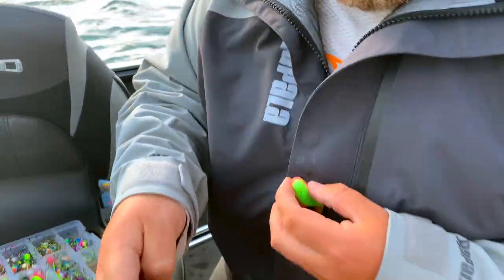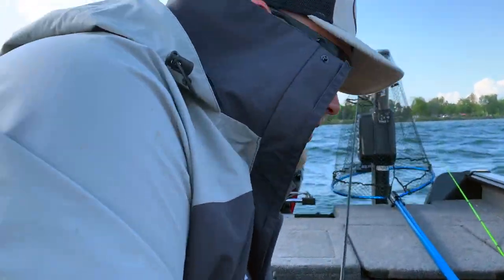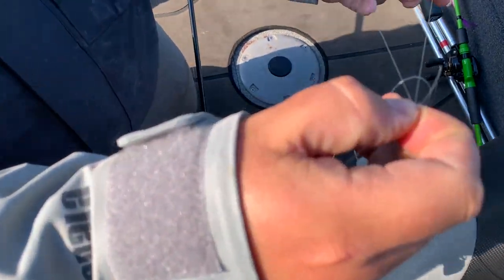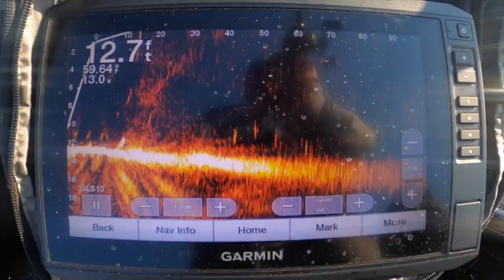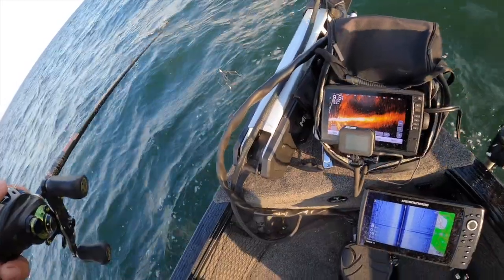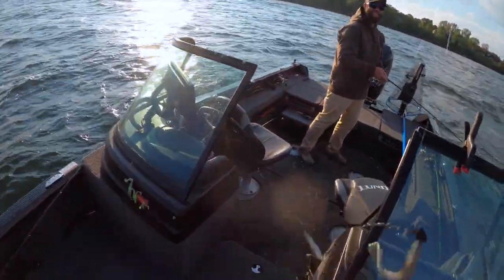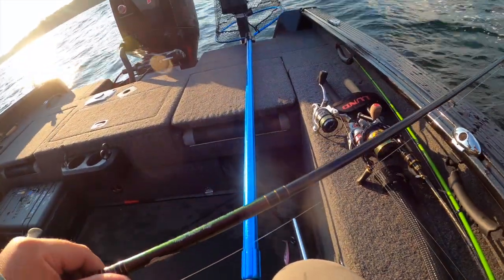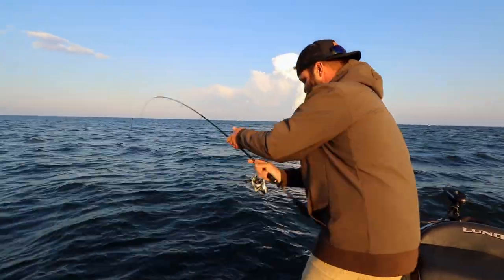Alabama rig walleye (mission accomplished!)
Well...finally knocked that one off the fishing bucket list!

👊 Thx much for watching!

‣ YUMbrella Flash Mob Jr